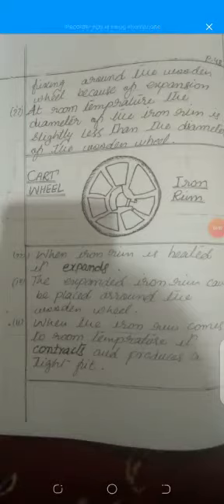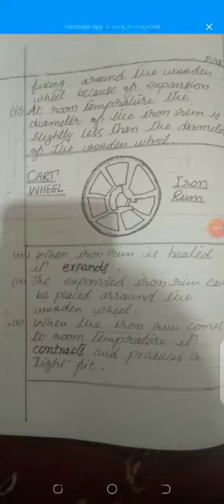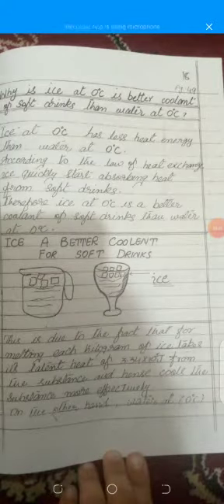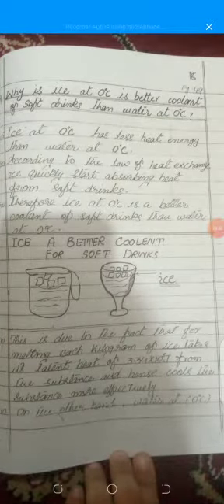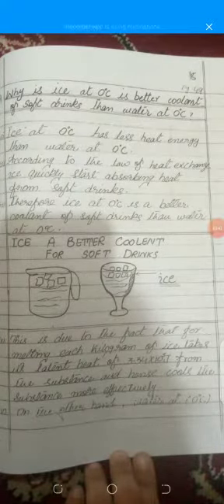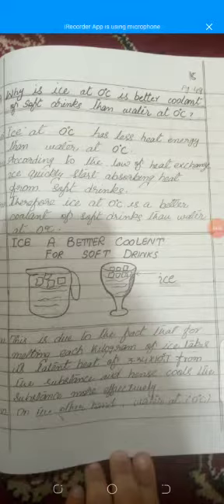Class IX Physics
Ch:7 Conceptual Questions